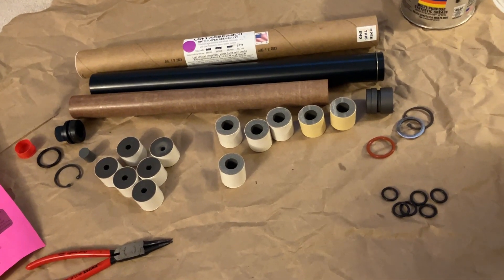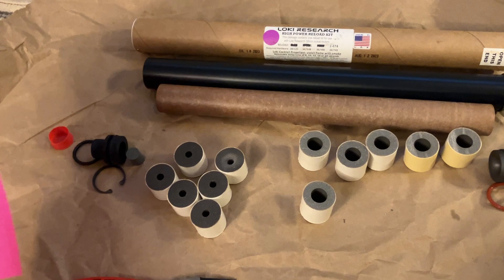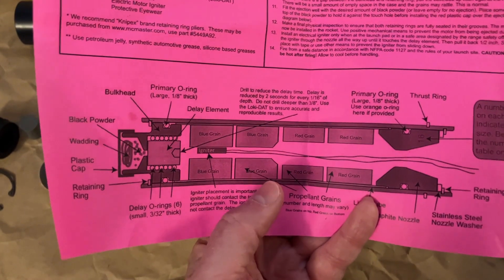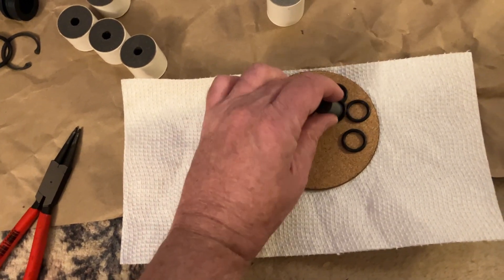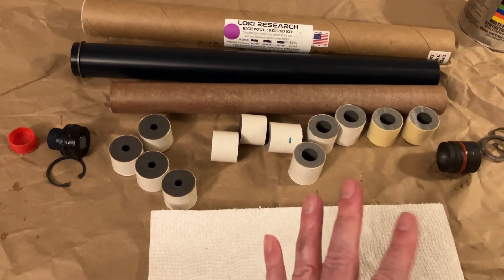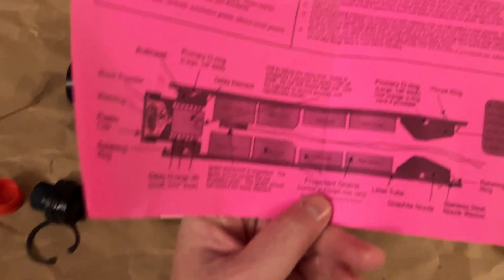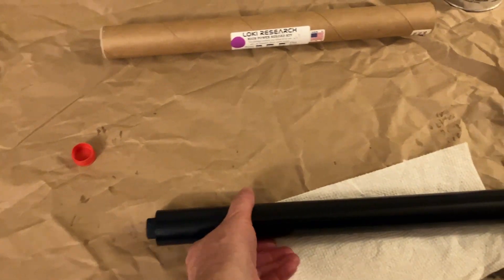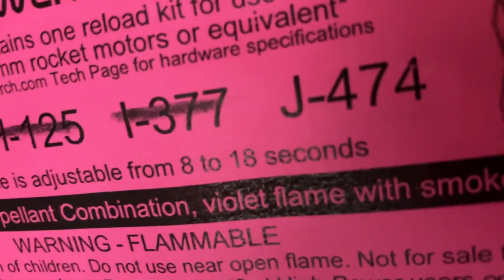Assembling the Loki J474 for an amazing red/blue blended flame!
All aspects of this project follow the safety regulations of the National Association of Rocketry

Have fun, fly safe!

Thanks, as always, to Scott Kormeier at Loki Research